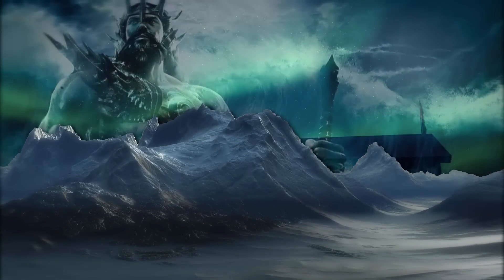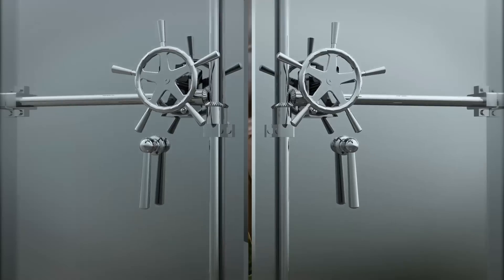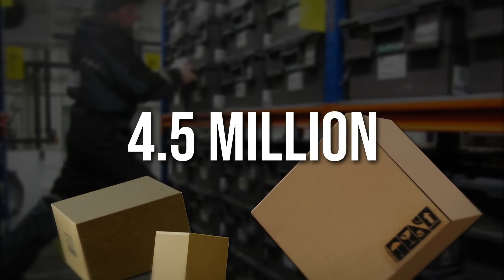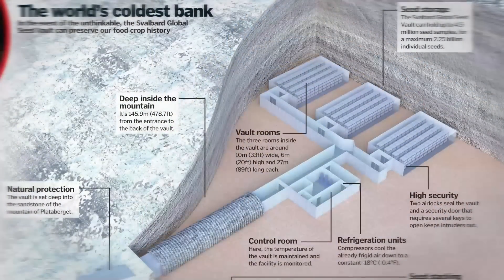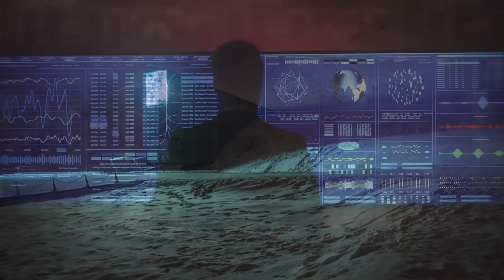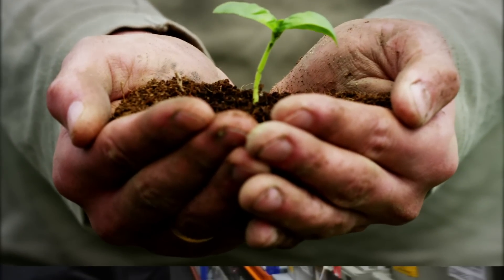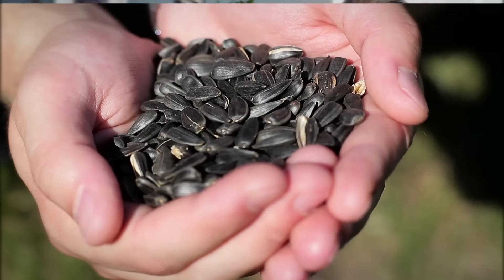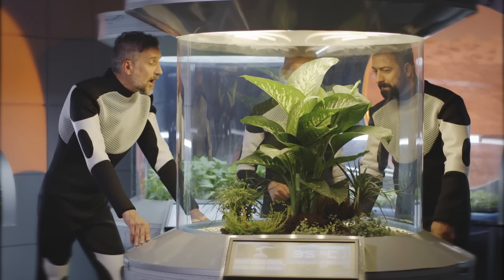What are Scientists Hiding Under the North Pole?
Between Njord and fjords, lies an archipelago called Svalbard. Right above the arctic circle here is a safe vault deep under the bowels of an icy mountain where even hell freezes over. There deep inside five-strong doors lies a treasure, a treasure not comprising gemstones or precious metals, but a treasure that one day may be able to rekindle human civilization if we might need it, seeds!

Welcome to Weirdly Interesting and let’s dive inside a cold mountain to check out why we are preserving nearly a million varieties of seeds in Svalbard’s Seed Vault.